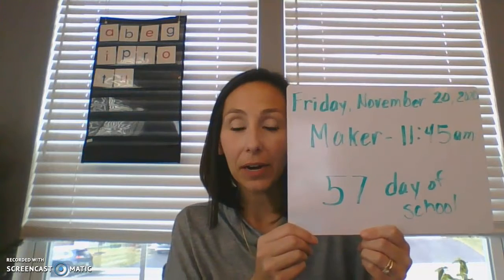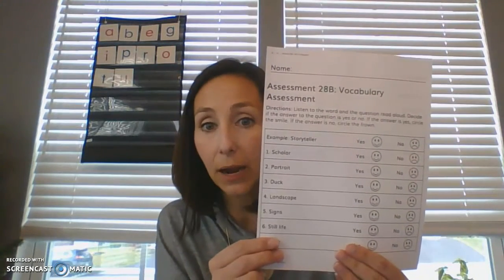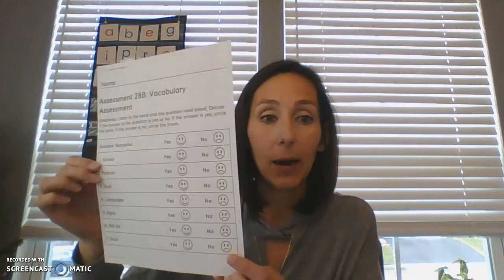11/20/20 Morning Message